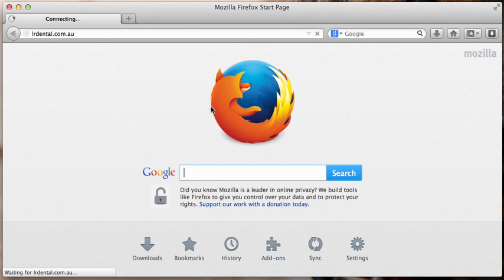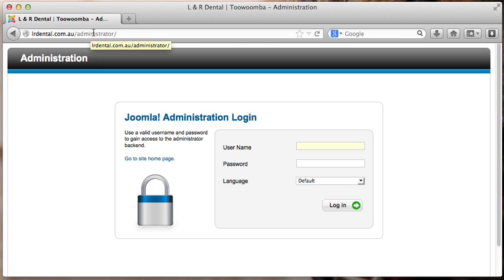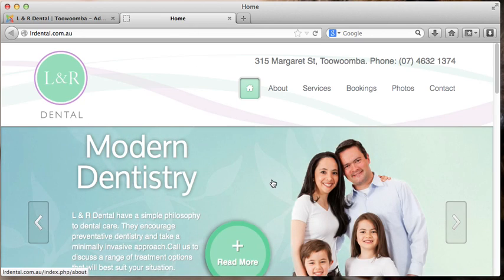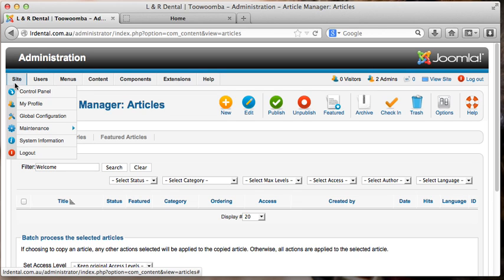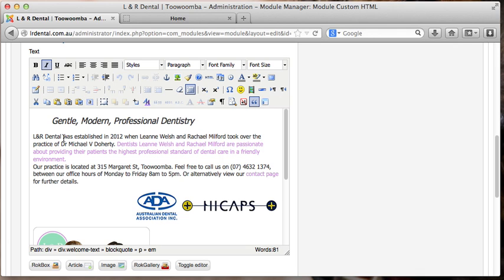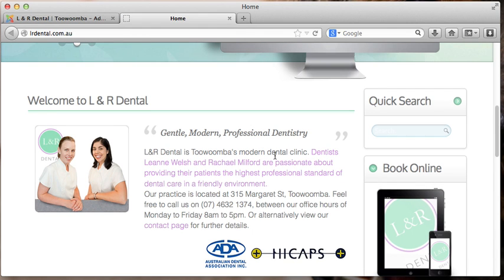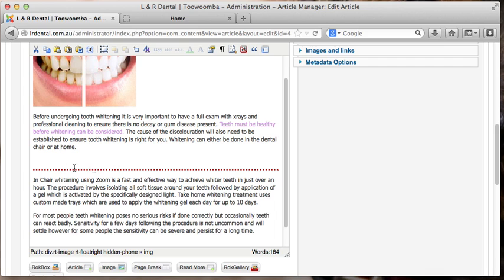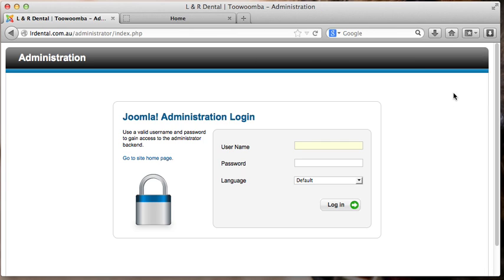Joomla - Edit Web Content Tutorial